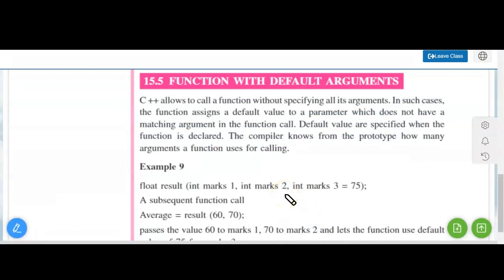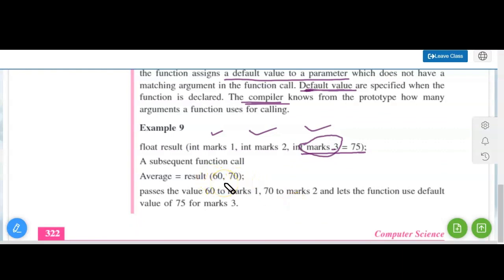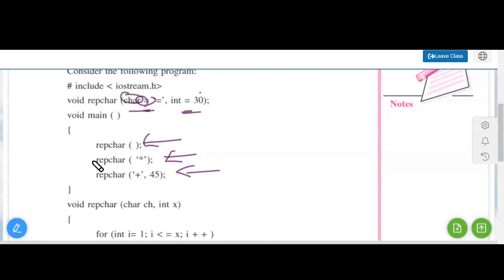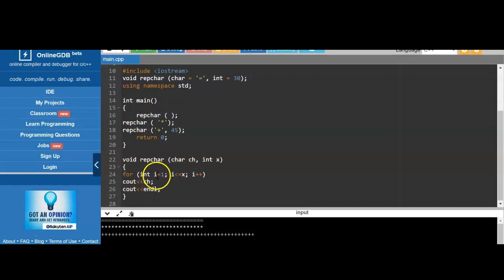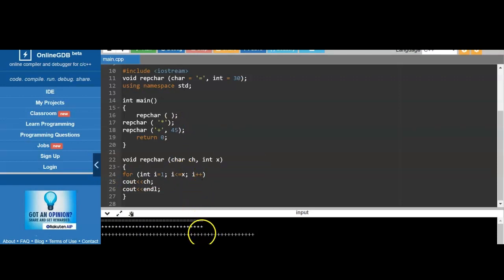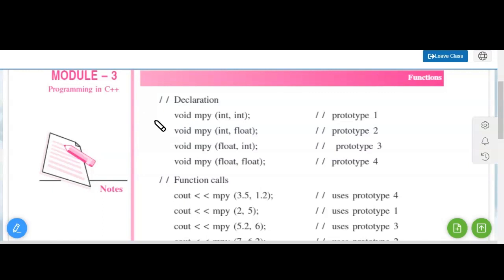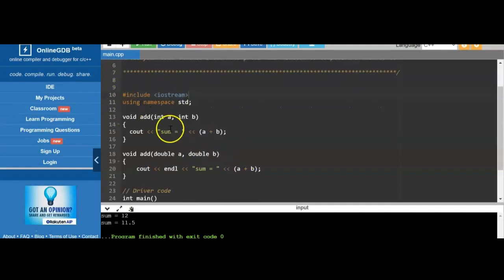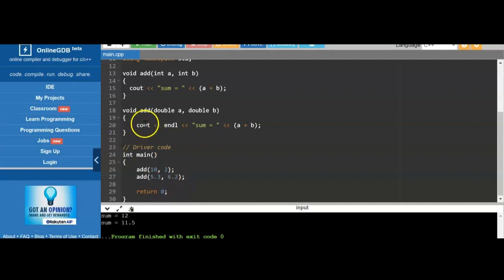Function with default arguments | Function overloading | Computer Science | NIOS 330 | #28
C++ programs of functions
functions with default parameters
function overloading
  polymorphism